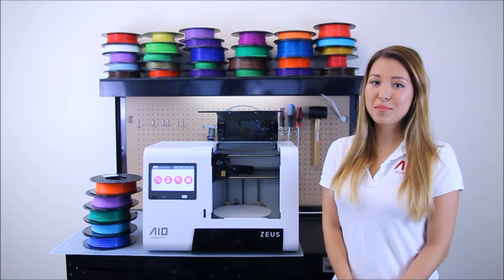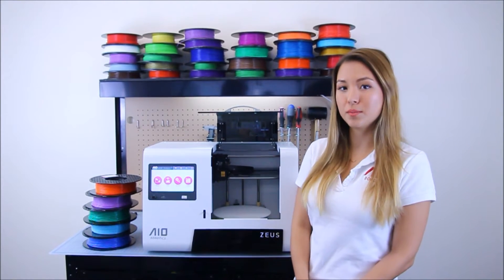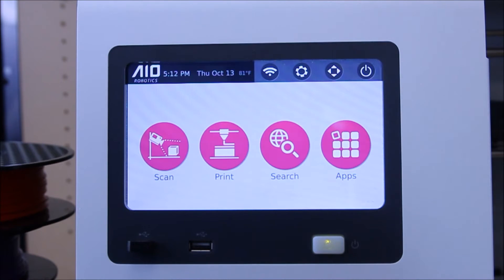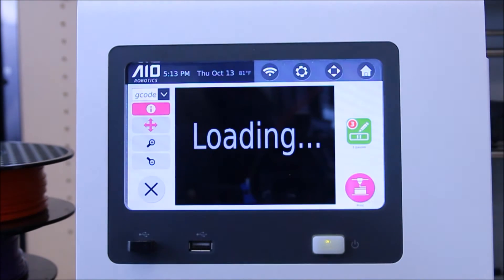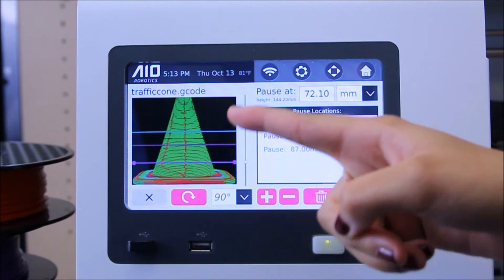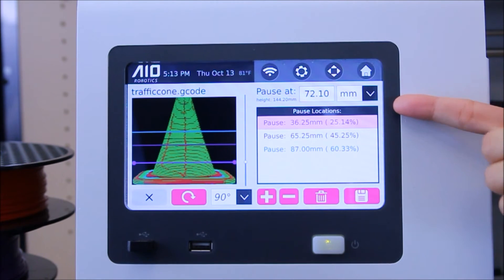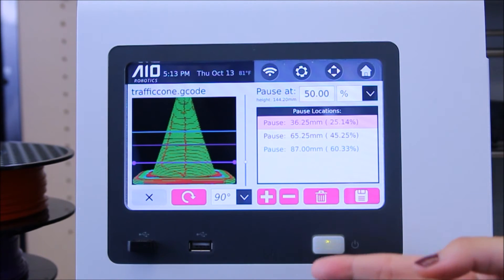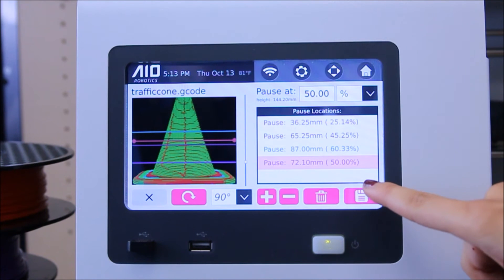Pause Editor for ZEUS 3D Printer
AIO Robotics